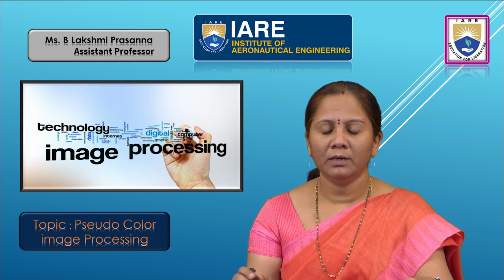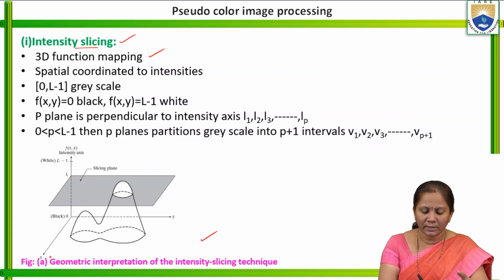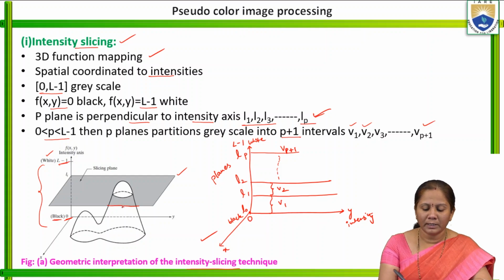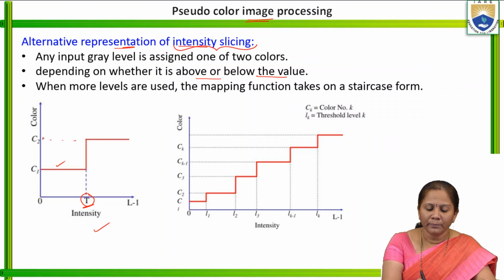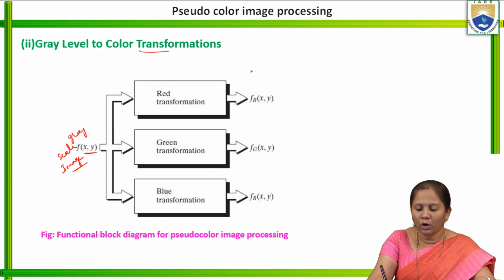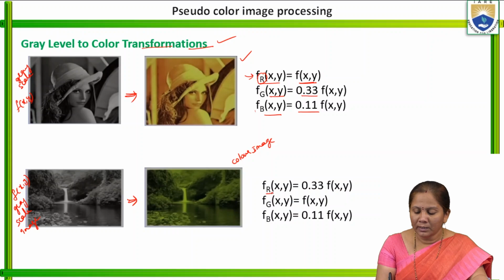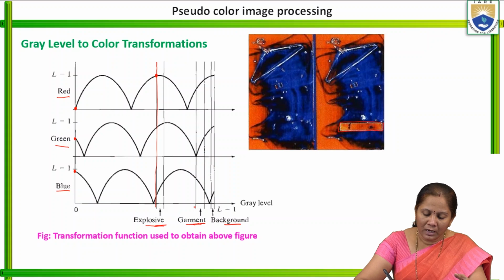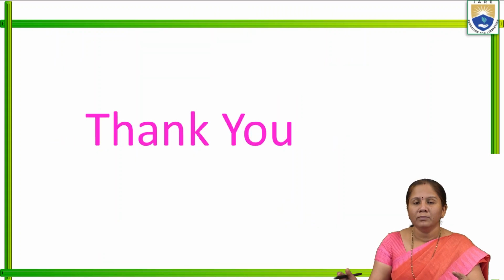Pseudo Color image Processing by Ms. B Lakshmi Prasanna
Pseudo Color image Processing by Ms. B Lakshmi Prasanna | IARE

Telangana, India.